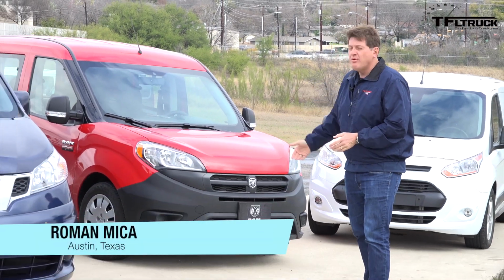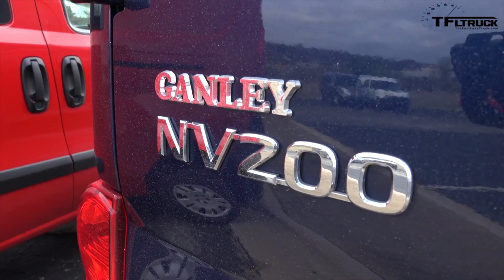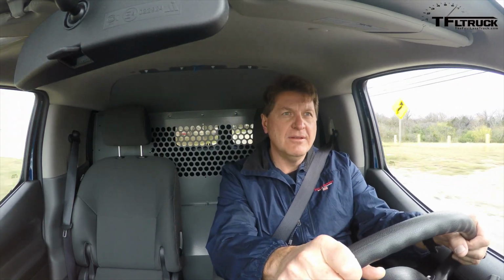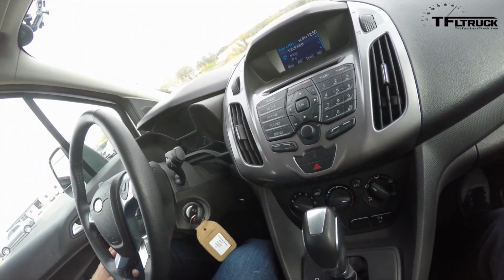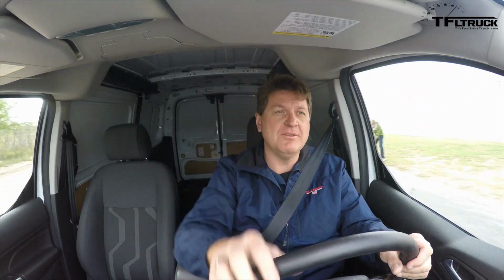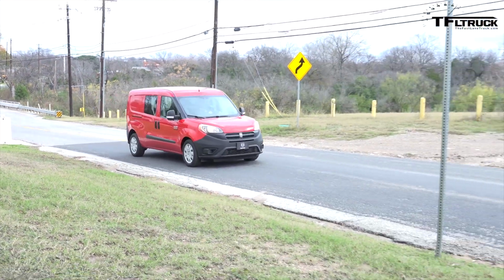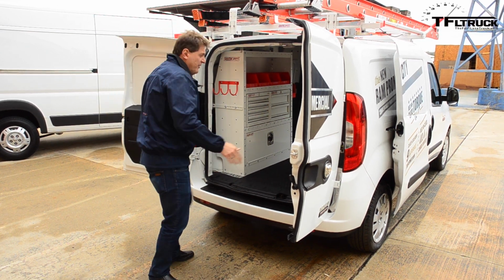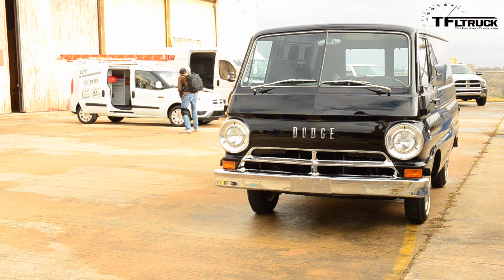2015 Ram ProMaster City vs Ford Transit Connect vs Nissan NV200 Matchup Van Review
) What's the best Small Van in the land? Is it the 2015 Ram ProMaster City or the Ford Transit Connect or the Nissan NV200? In this TFLtruck classic matchup review we drive all three competing vans back to back to see which one rules them all.